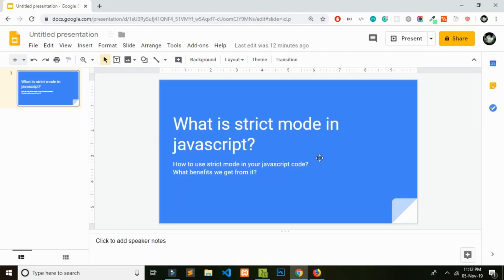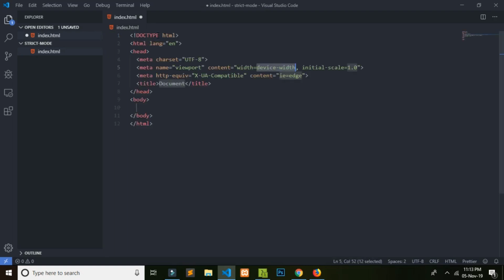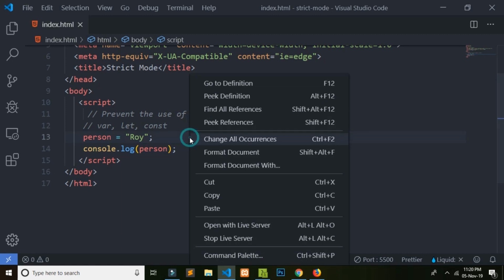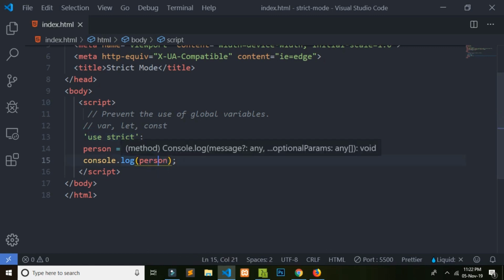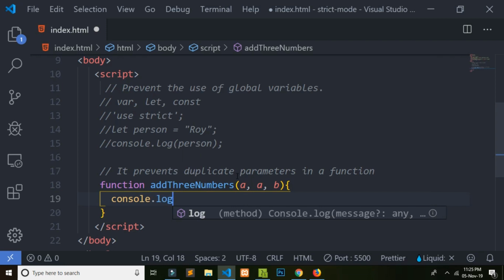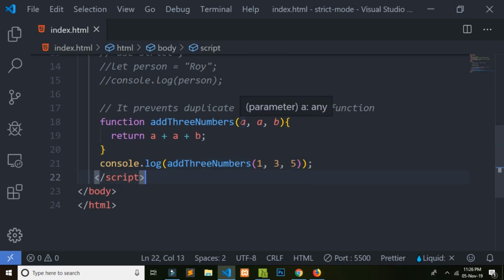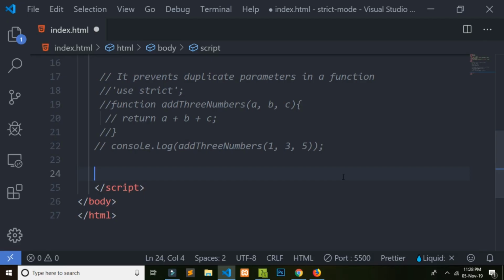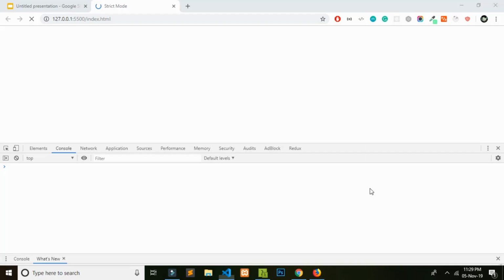Javascript Interview - What is strict mode in javascript?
It is a javascript interview question. It explains why you should use strict mode in javascript. It's benefits.